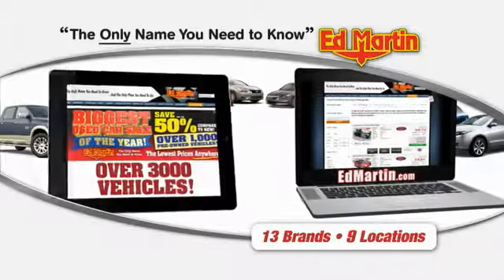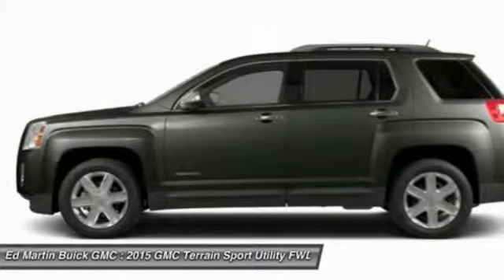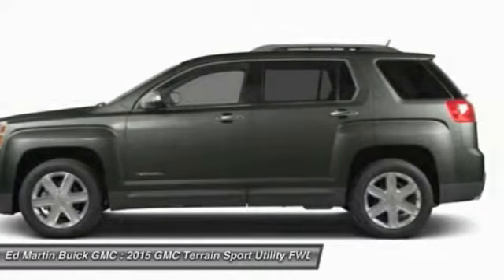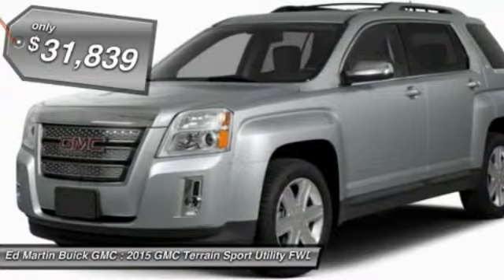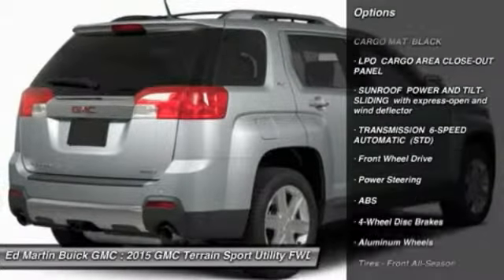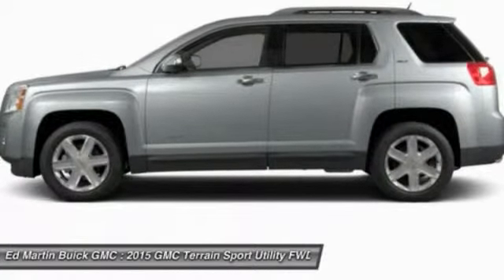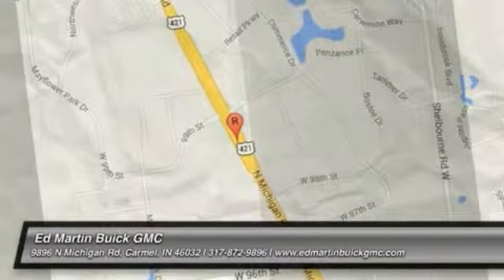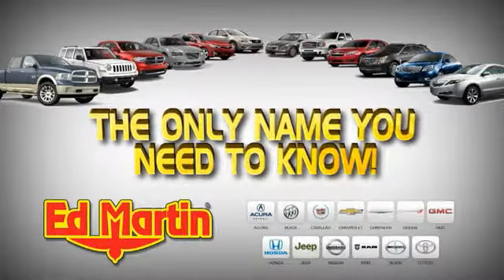2015 GMC TERRAIN Carmel, IN 550878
2015 GMC TERRAIN Carmel, IN
Stock# 550878

ENGINE 3.6L V6 SIDI (SPARK IGNITION DIRECT INJECTION) with VVT (Variable Valve Timing) (301 hp [224.4 kW] @ 6500 rpm 272 lb-ft [367.2 N-m] @ 4800 rpm), LPO ALL-WEATHER REAR CARGO MAT BLACK, LPO CARGO AREA CLOSE-OUT PANEL, SUNROOF POWER AND TILT-SLIDING with express-open and wind deflector, TRANSMISSION 6-SPEED AUTOMATIC (STD), Front Wheel Drive, Power Steering.
See dealer for details. Must qualify for GMC Buick lease loyalty.